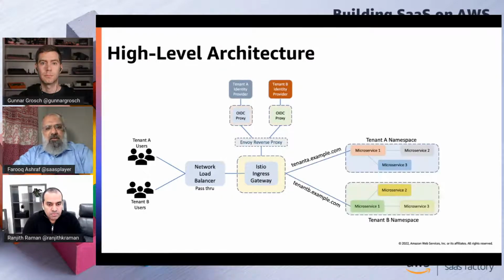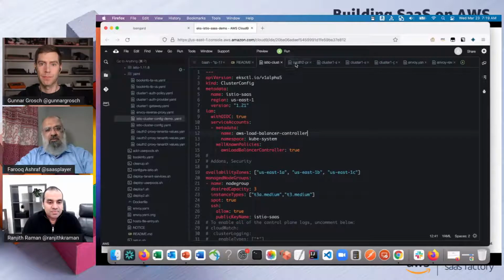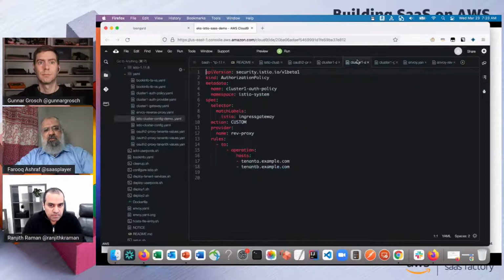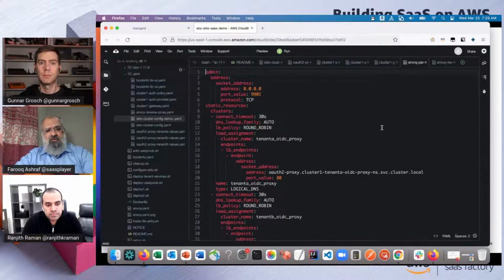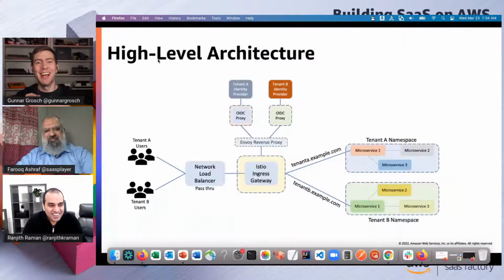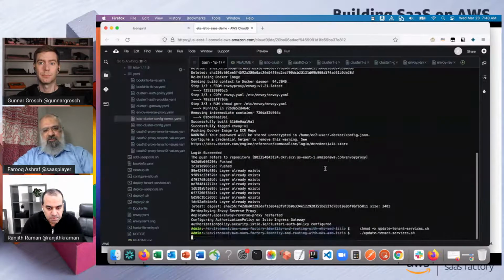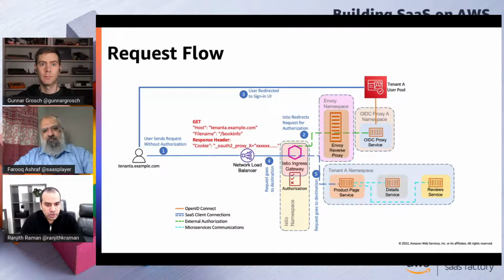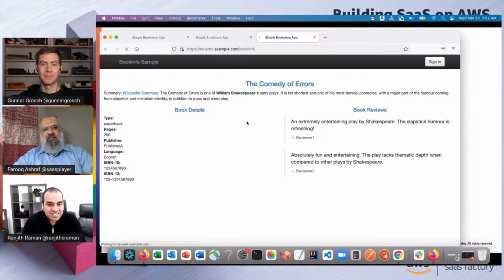Building SaaS on AWS - SaaS Identity and Routing with Istio Service Mesh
On this episode of Building SaaS on AWS, Gunnar Grosch is joined by Ashraf Farooq and Ranjith Raman for a look at SaaS Identity and Routing with Istio Service Mesh.

Join us every other Wednesday for an hour-long "Building SaaS on AWS" session where you can quiz AWS SaaS Specialists and AWS Customer guest speakers on all things SaaS - deep technical questions, specific use-cases, AWS and AWS Partner services, AWS customer examples, or what it's like to be a SaaS Specialist at AWS!

Great! What can I learn from the sessions?
Learn to build next generation SaaS on AWS
Get tips on most suitable AWS technologies for a use-case
Get all your technical and business questions answered